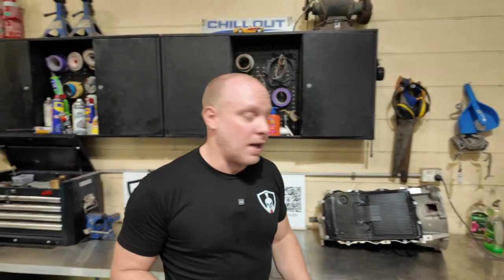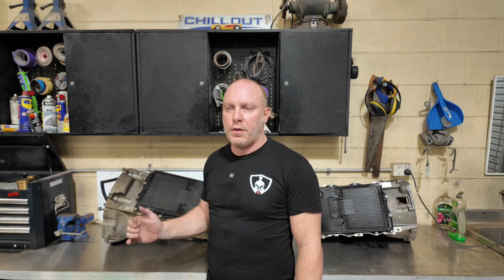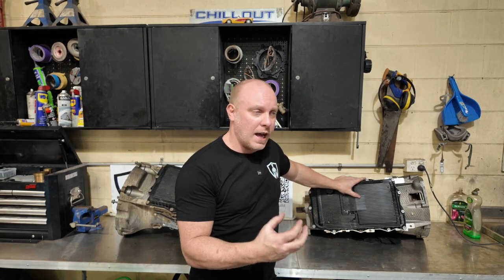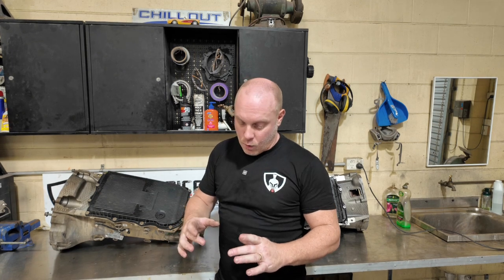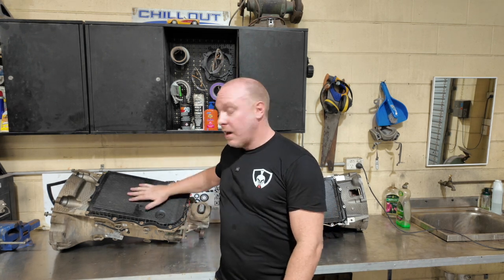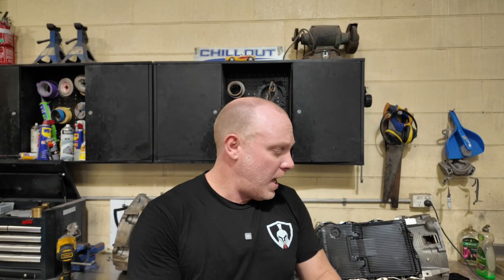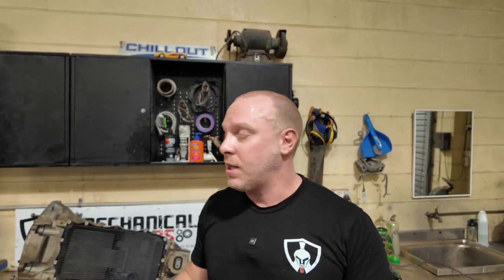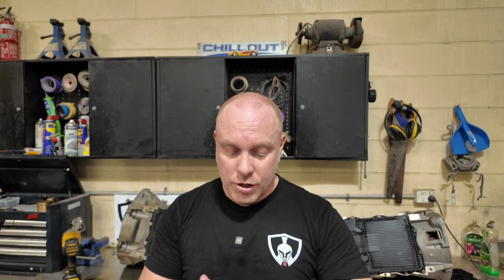Swapping Control Solenoids on an 8HP Gearbox for Turbo Lamik TCU Upgrade!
In this video, I swap the control solenoids from one 8HP automatic gearbox to another, prepping it for a Turbo Lamik TCU upgrade! One of these gearboxes has been modified for high-performance applications, and I walk you through the process of transferring the solenoids to ensure it operates flawlessly. If you're into performance transmission builds, you'll want to check this out!

🔧 Covered in this video:
✅ Removing and swapping control solenoids
✅ Key differences in modified vs. stock 8HP gearboxes
✅ Why the Turbo Lamik TCU makes a difference